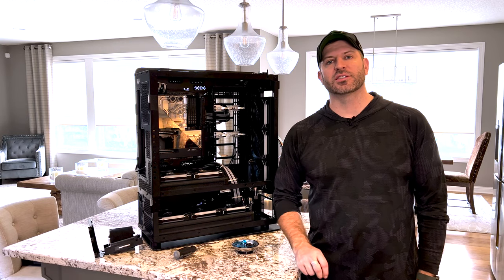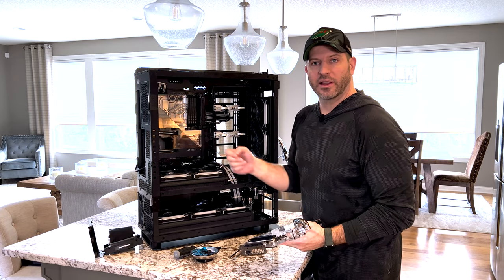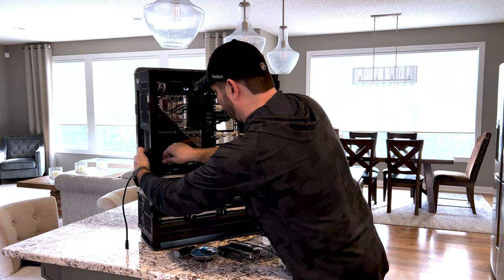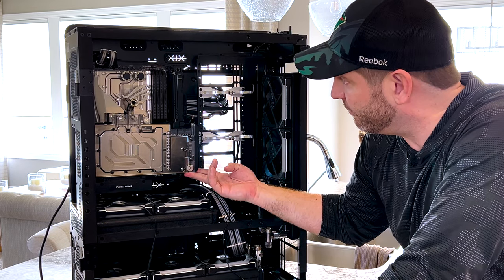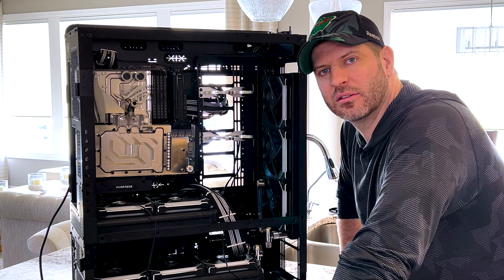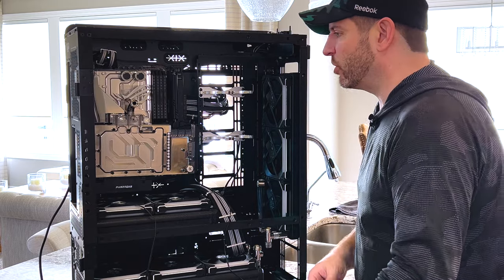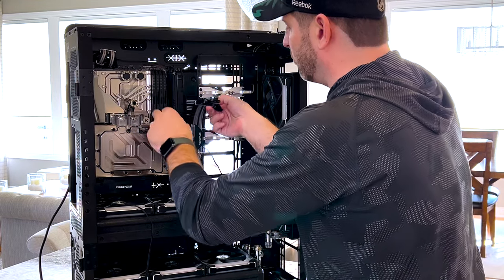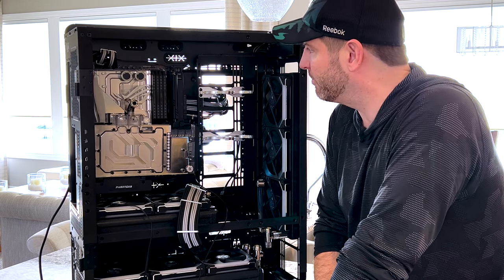ASUS! WHY DO YOU MAKE THINGS SO DIFFICULT!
Working with my ASUS ROG Maximus Z690 Extreme Glacial... and coming across an interesting problem that ASUS could have made easy in a $2000 motherboard.

Featured in this Video:

Phanteks Ehtoo Elite
Intel Core i9-12900k
Asus Z690 Maximus Exreme